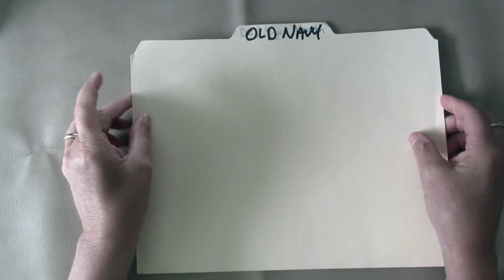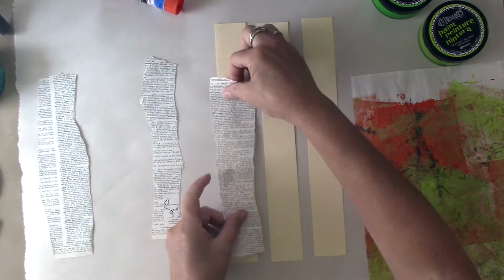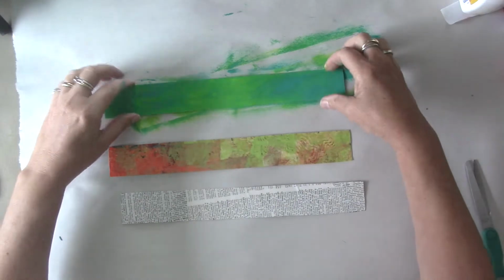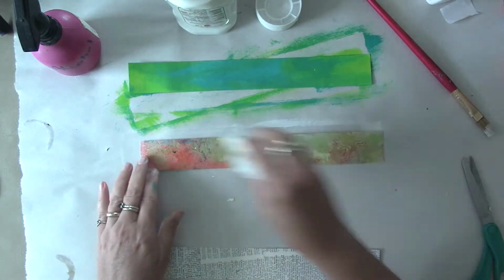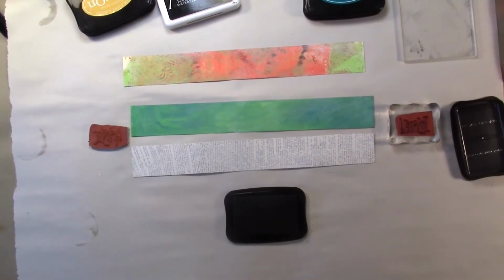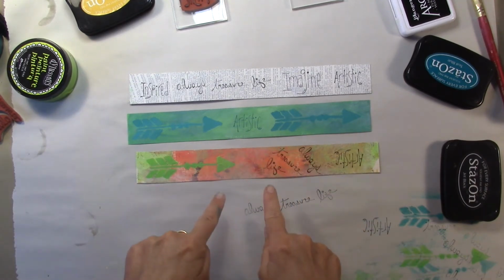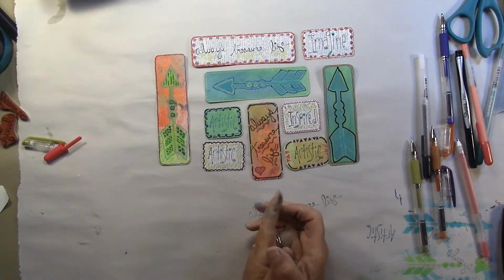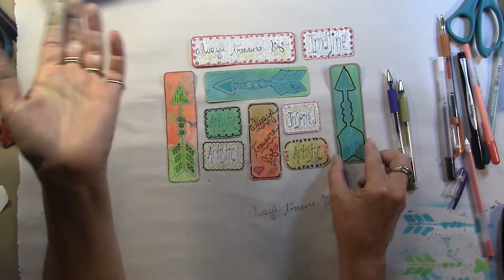Recycling File Folders into Tags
Welcome to My Arts and Parts...  Now Recycled Parts 4 Art!

Transitioning to "Recycled Parts 4 Art" Please visit my FB page and LIKE me.

Today’s video is recycling file folders to make Tickets for your junk journals, altered books.
I'll show you how I made my tickets and it was FUN!

A few ways that you can support my Artsy Life and also own some of my art work. Occasionally I will sell some of my Hand made journals and I also recycle items from precious vintage finds.

Snail Mail:

Jeri Bellini Recycled Parts 4 Art (formerly My Arts and Parts)
Coopersburg, PA 18036